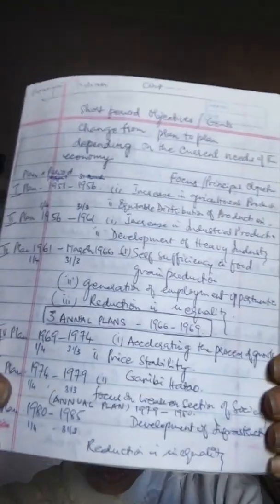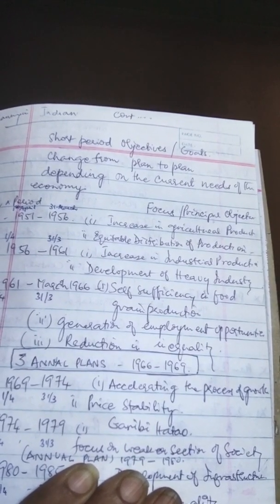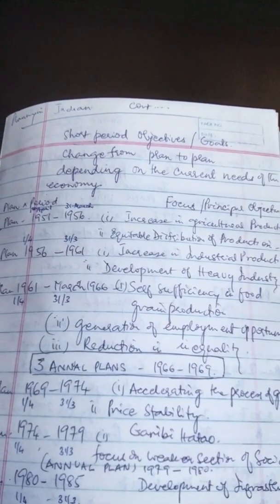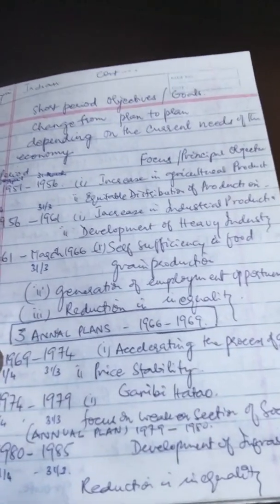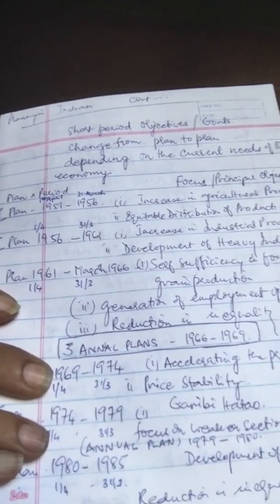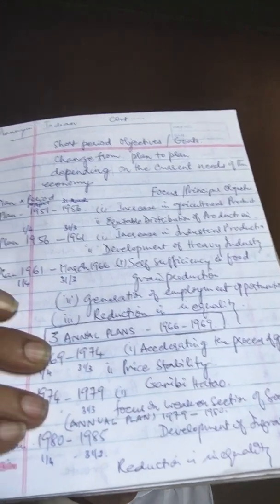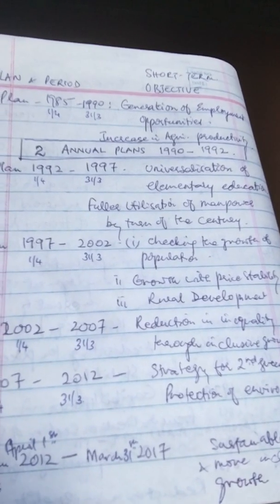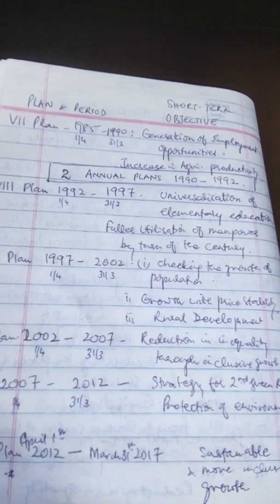Class XII: Plans, short term goals of the 12 Five year plans..